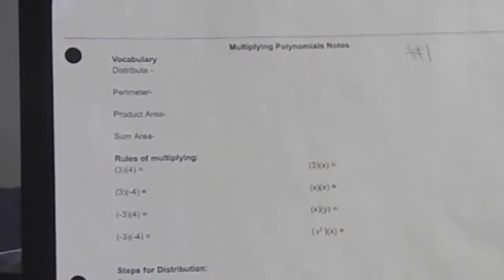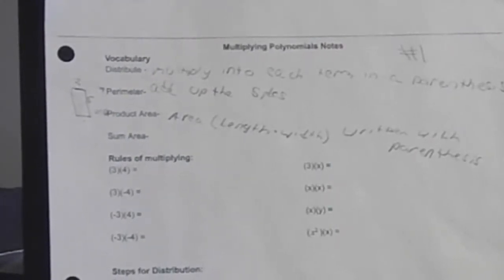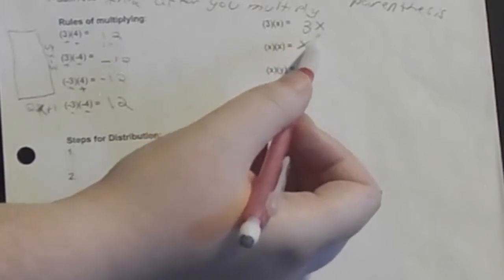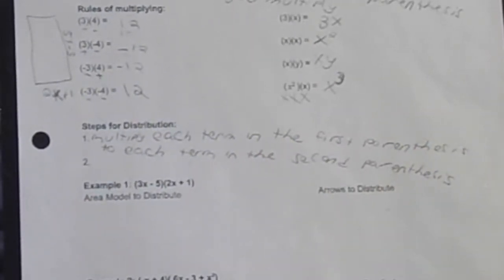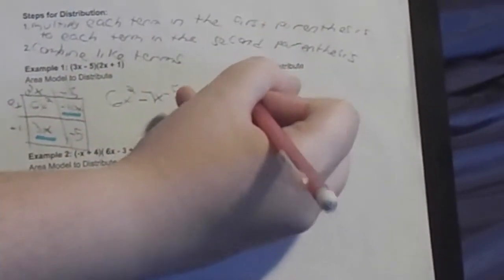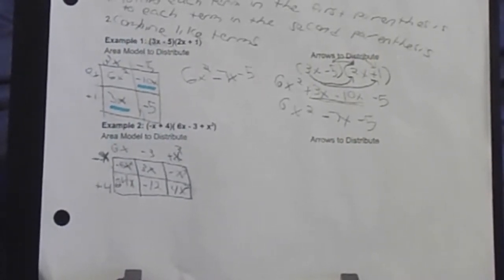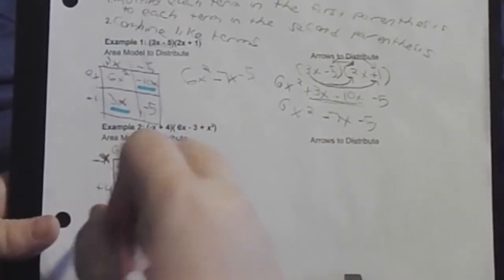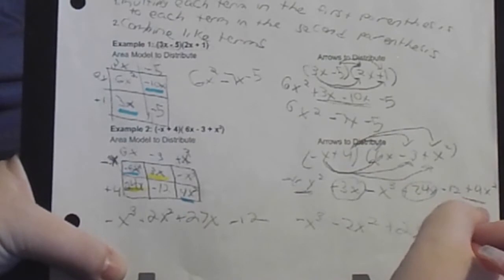Notes On Multiplying Polynomials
IM1 Unit 1b Lesson 3